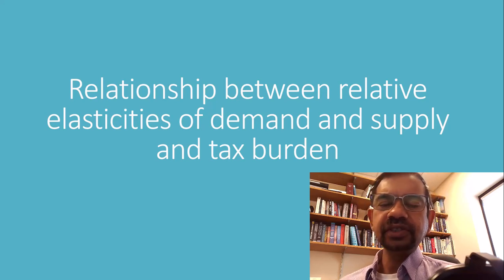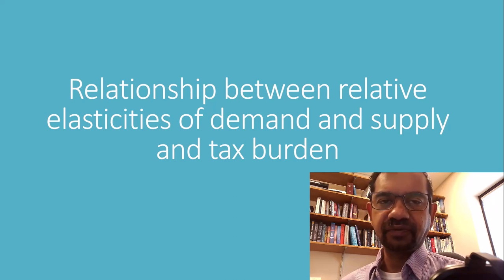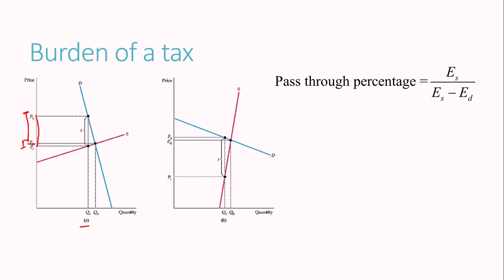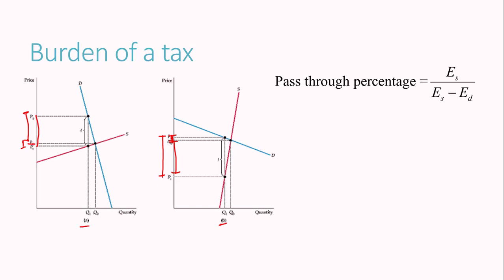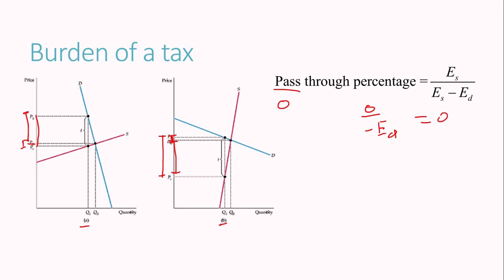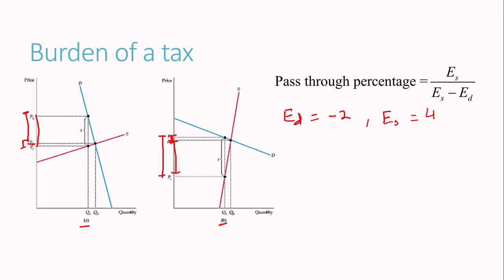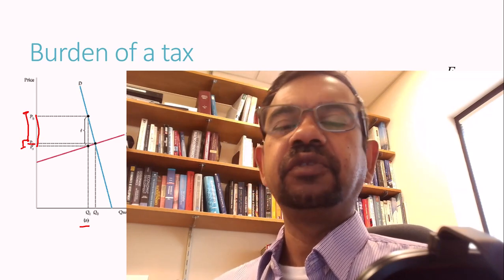Tax Burden and the Elasticities of Demand and Supply